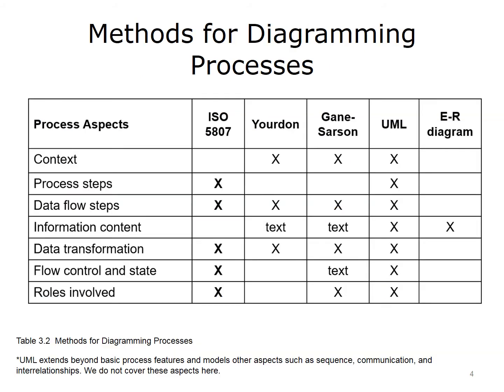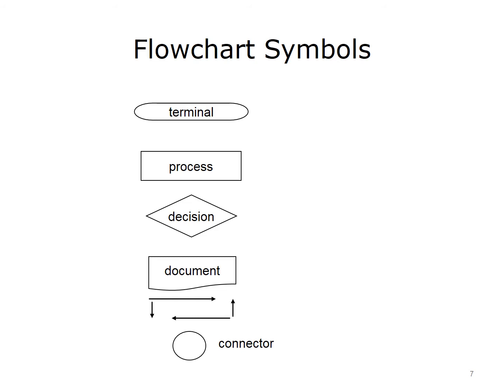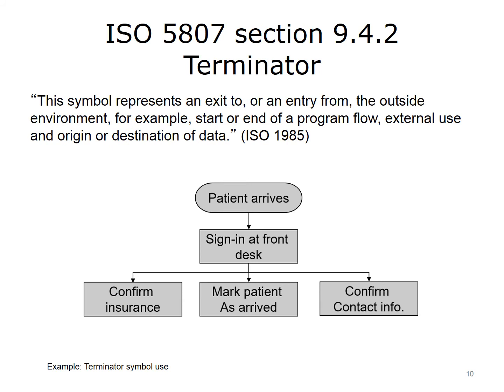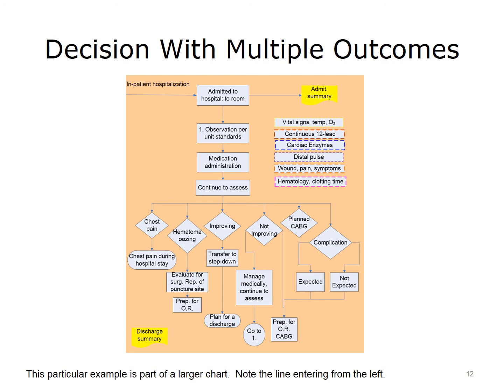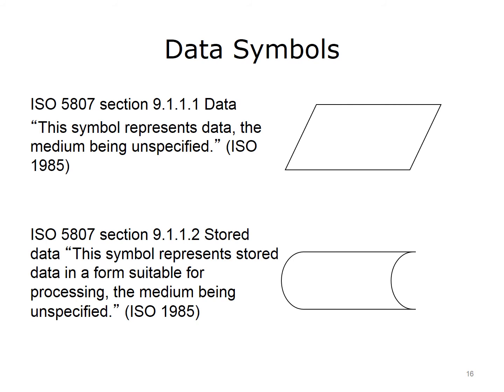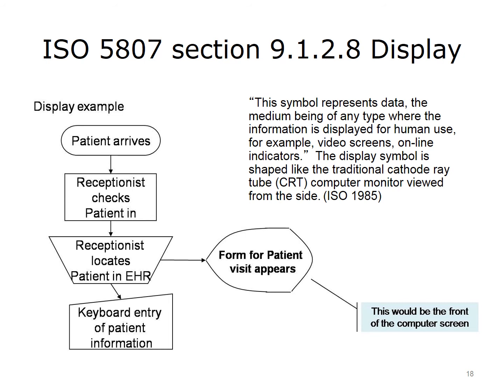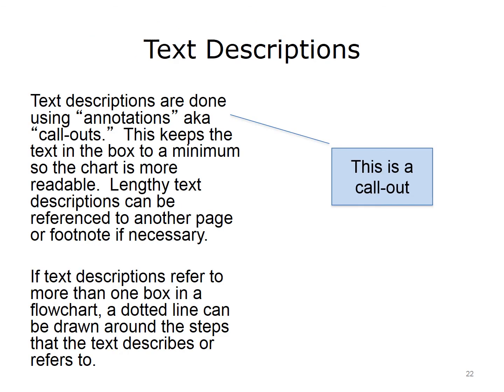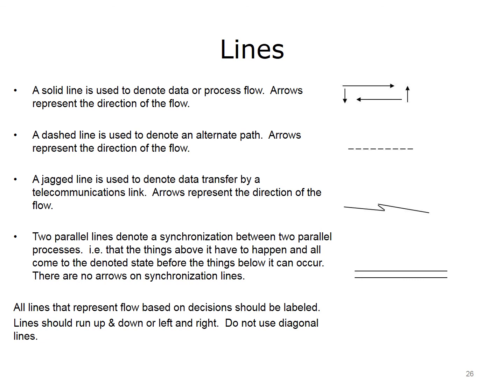comp10 unit3b lecture video